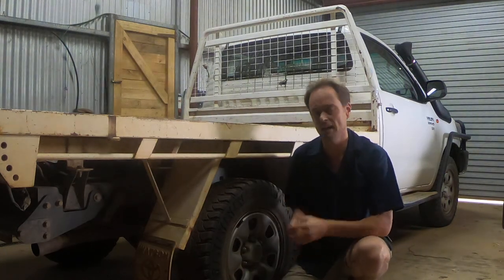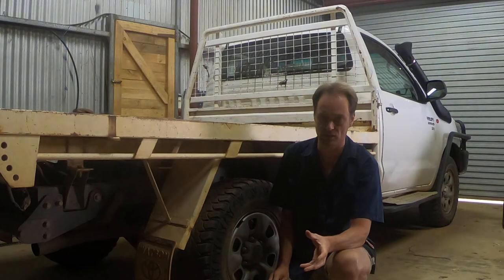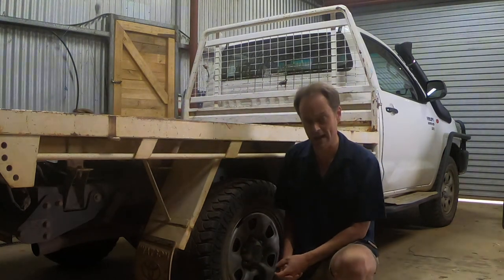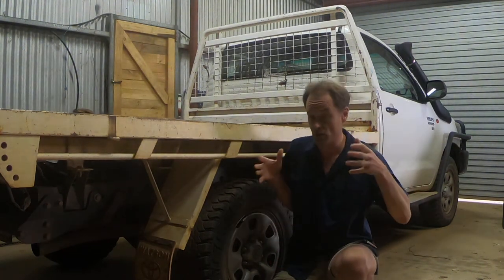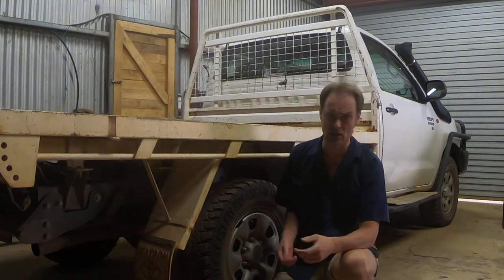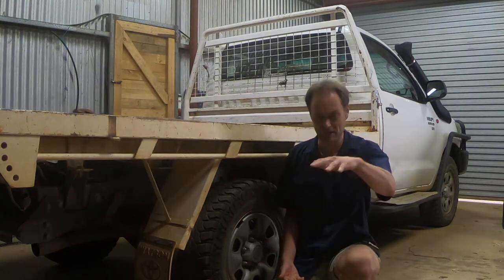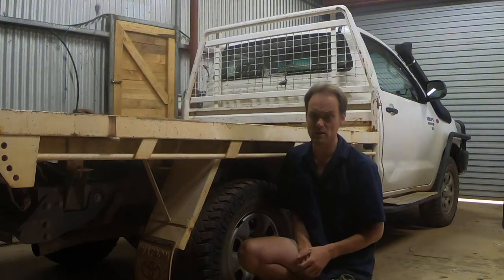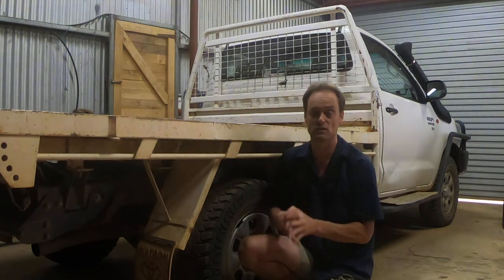Utility Vehicles in Australia- Steel tray Vs Ute Tub- Which should I choose? Dual single & space cab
Over the years, I have owned many different Australian utility vehicles.
My first ever vehicle was a ute and in terms of body style, I have owned more utility vehicles that any other body style.
I've owned single, space/extra and dual cabs as well as 'styleside' or 'coupe utility vehicles' - which have no capacity for fitting a steel tray.
Fabricated steel or aluminium flat bed trays have some advantages and some drawbacks as does the 'tub.' What are the positives and negatives and what should you consider in purchasing a utility vehicle and having a tub back or a flat tray.